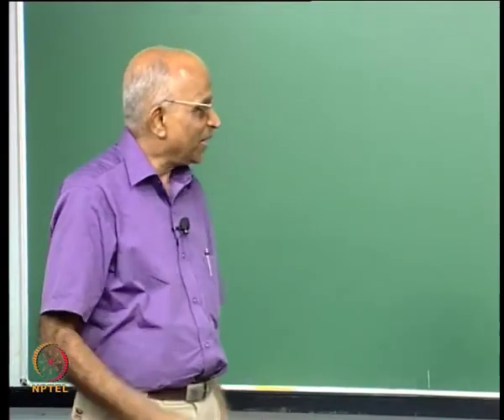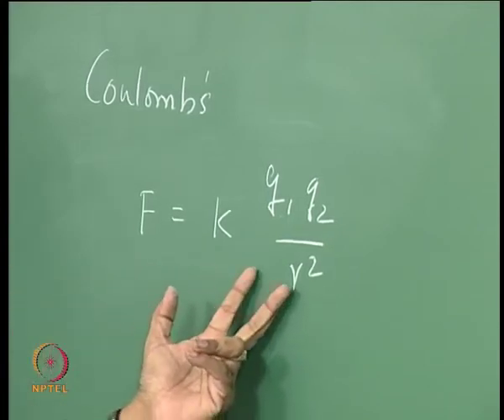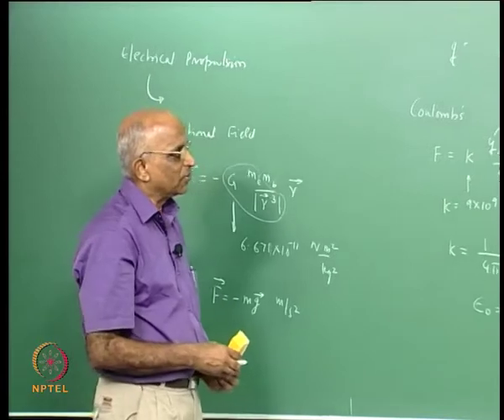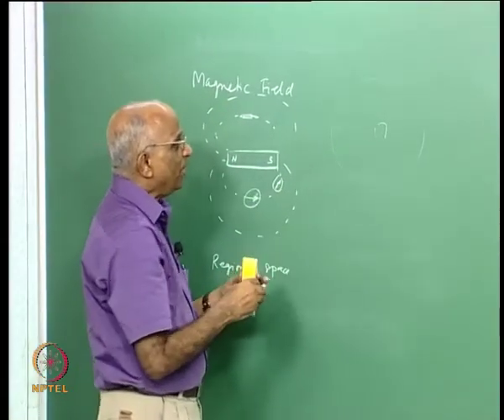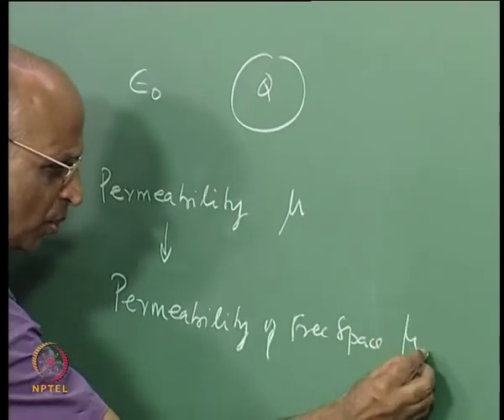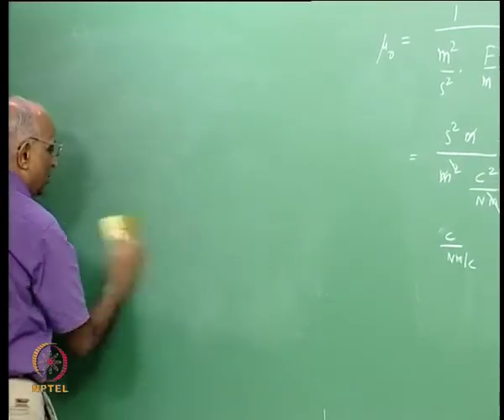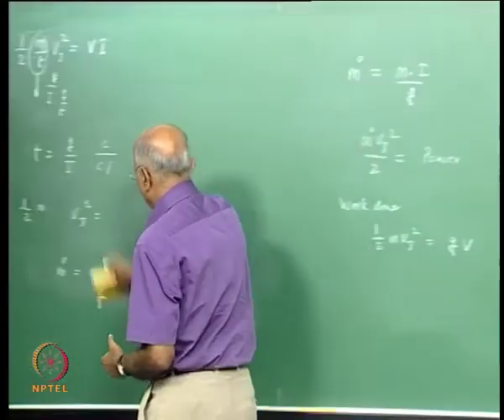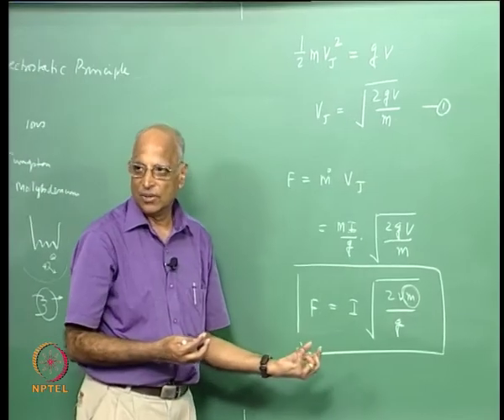Mod-01 Lec-39 Electric and Magnetic Fields and the Electrostatic Thruster